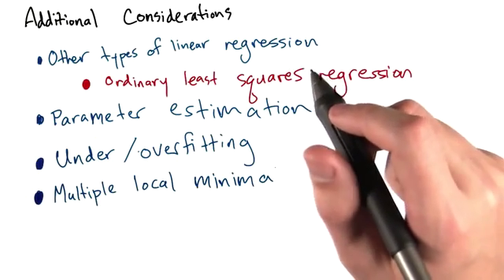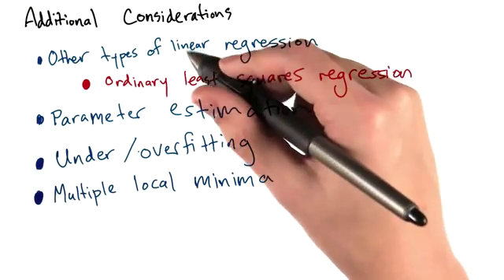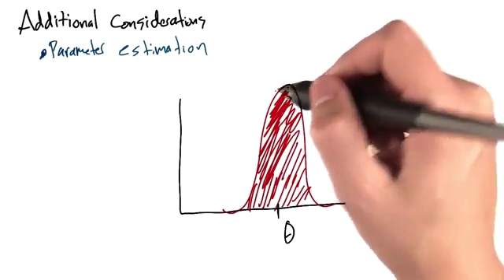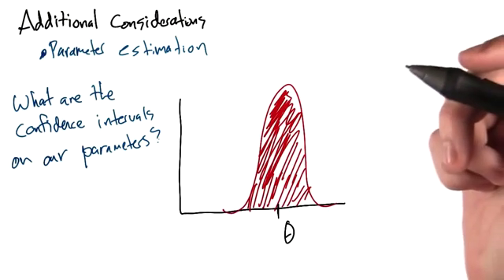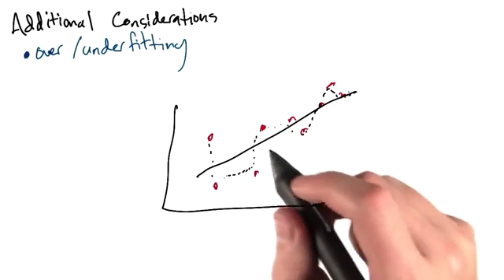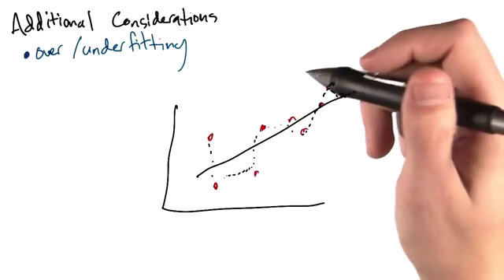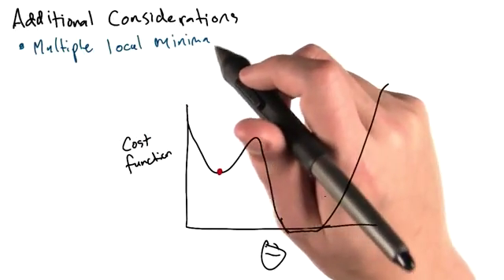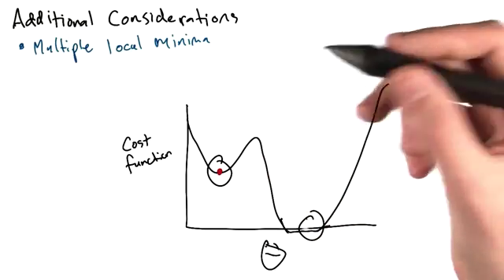42 Other Considerations